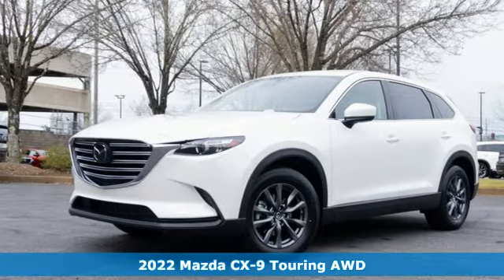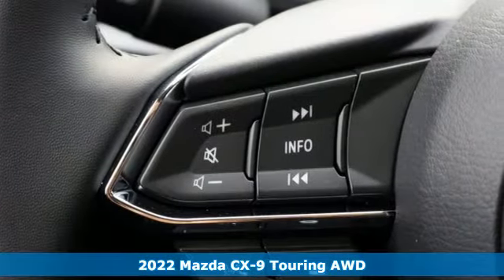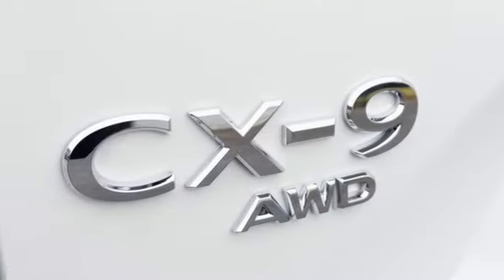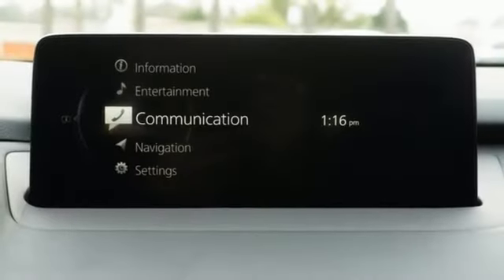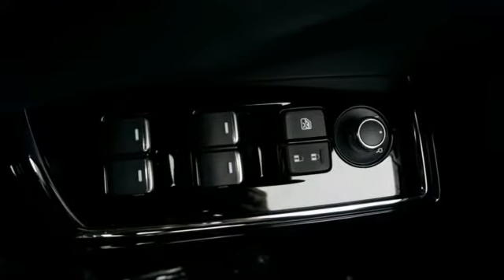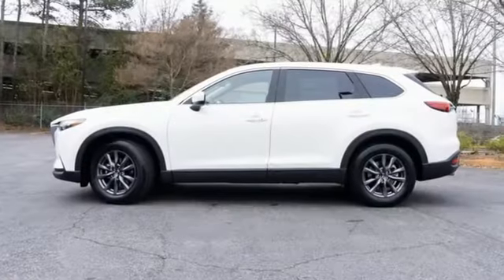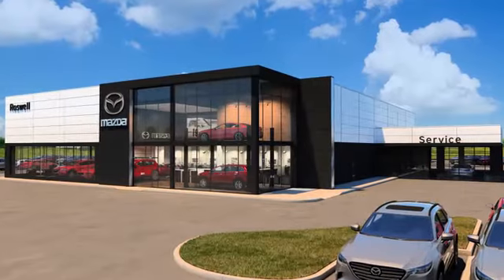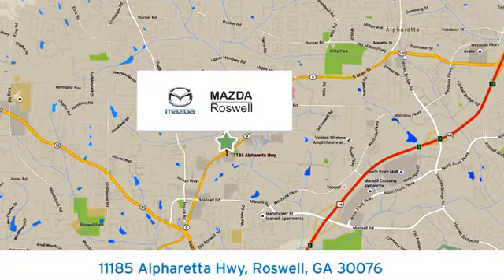New 2022 Mazda CX-9 Roswell GA Atlanta, GA #600800 - SOLD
Year: 2022
Make: Mazda
Model: CX-9
Trim: GS
Engine: I4 Turbo
Transmission: 6-Speed Automatic
Color: White
Interior: Black
Stock #: 600800
VIN: JM3TCBCY6N0600800
 Snowflake White Pearl Mica 2022 Mazda CX-9 GS AWD 6-Speed Automatic I4 Turbobr$299 Decontamination Fee, AWD.br20/26 City/Highway MPG

Address:
11185 Alpharetta Hwy